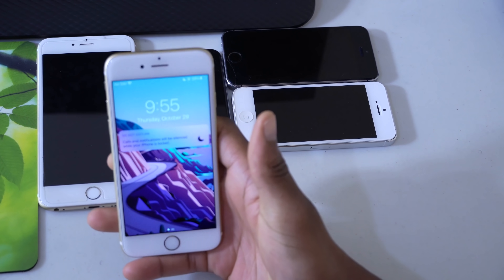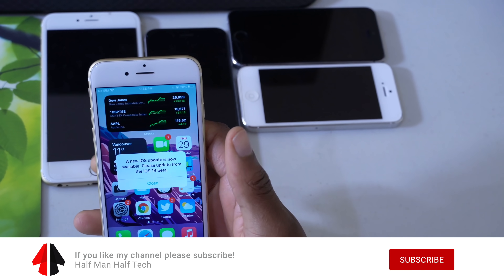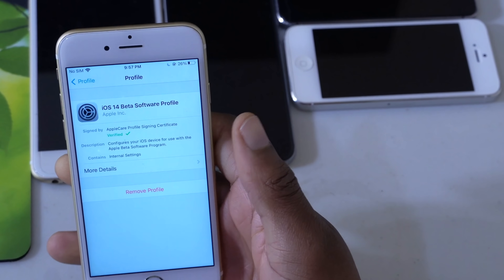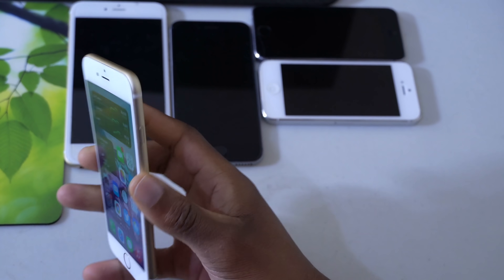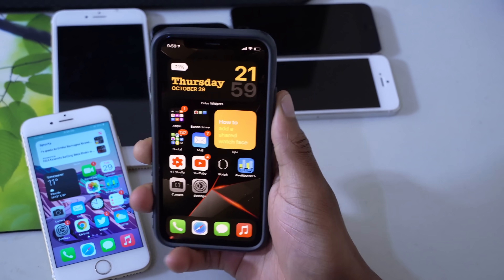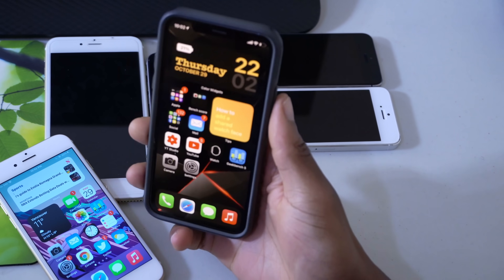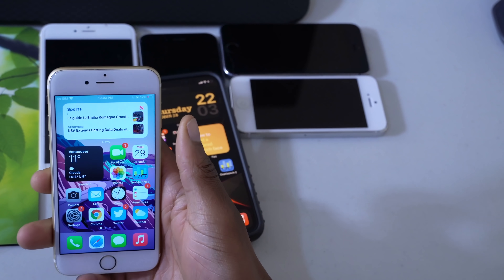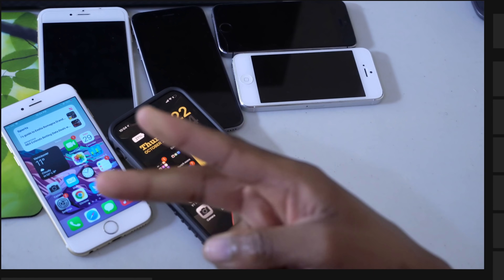How To Fix 'NEW IOS UPDATE IS NOW AVAILABLE. PLEASE UPDATE FROM IOS 14 BETA bug & iOS 14.2 GM Date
How to fix iOS 14.2 bug thats now always popping up saying “A new ios update is now available. Please update from the ios 14 beta”

Here’s the full list of macOS 11 Big Sur compatible Macs:
2015 and later MacBook
2013 and later MacBook Air
2013 and later MacBook Pro
2014 and later Mac mini
2014 and later iMac
2017 and later iMac Pro
2013 and later Mac Pro

2015 and later MacBook
2013 and later MacBook Air
2013 and later MacBook Pro
2014 and later Mac mini
2014 and later iMac
2017 and later iMac Pro
2013 and later Mac Pro